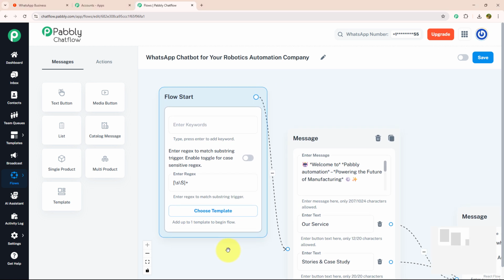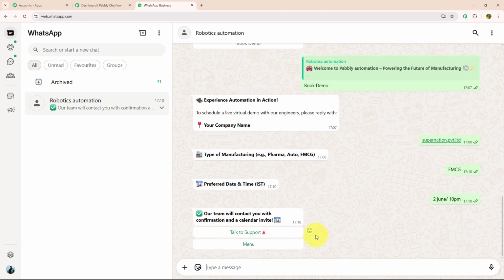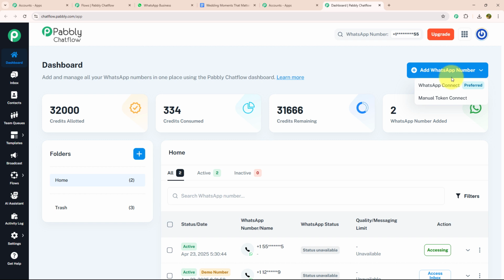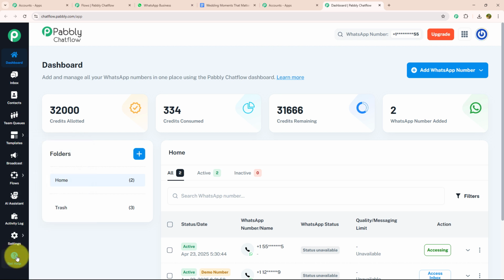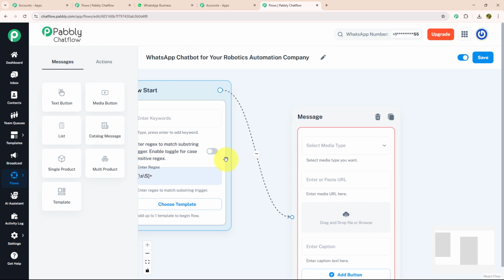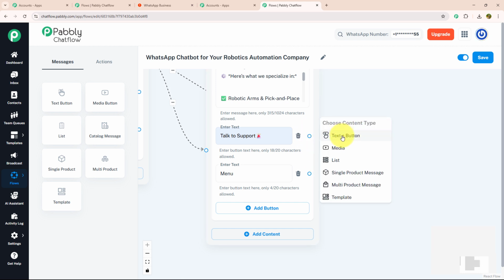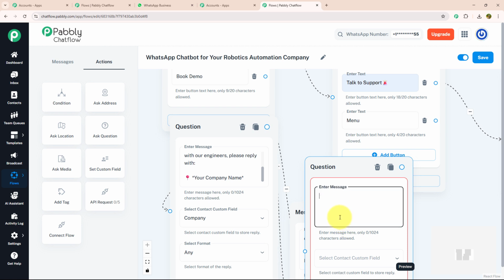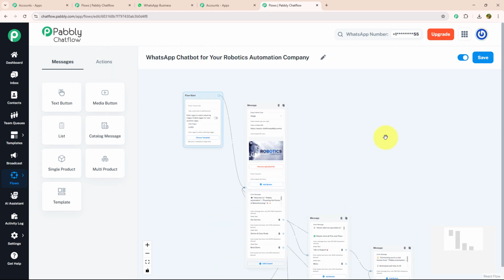How to Create a WhatsApp Chatbot for Your Robotics Automation Company Business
🎯 Use Case:

A chatbot can explain our services, share case studies, and collect demo requests instantly.

Looking to elevate your robotics automation business? Learn how to create a WhatsApp chatbot that enhances customer interaction and streamlines inquiries with Pabbly Chatflow! 🤖 In this tutorial, we’ll guide you through:

✅ Designing a WhatsApp chatbot tailored for robotics automation services
✅ Automating responses to frequently asked questions about your products
✅ Utilizing an intuitive drag-and-drop interface—no coding needed!
✅ Integrating real-time updates and notifications for your customers
✅ Collecting valuable insights through chat analytics for better decision-making

By implementing this chatbot, your business can boost customer satisfaction, improve response times, and enhance overall efficiency. 🚀